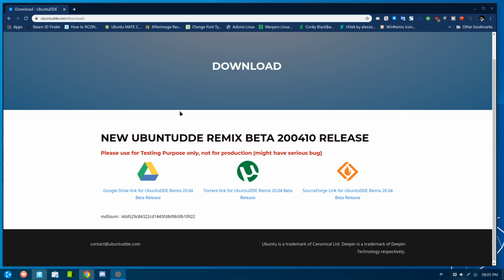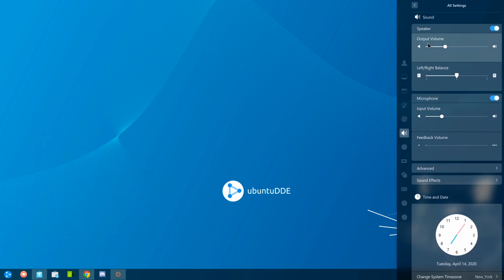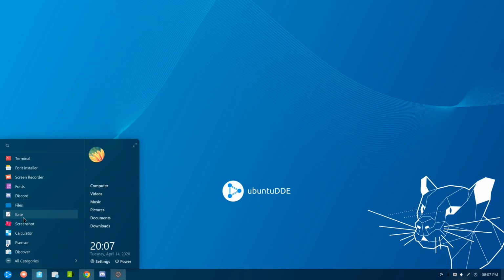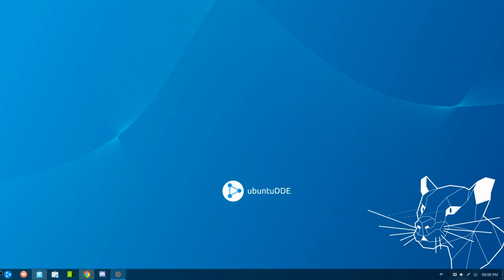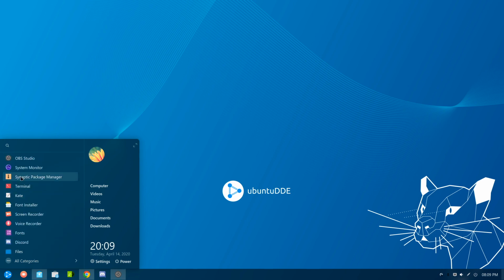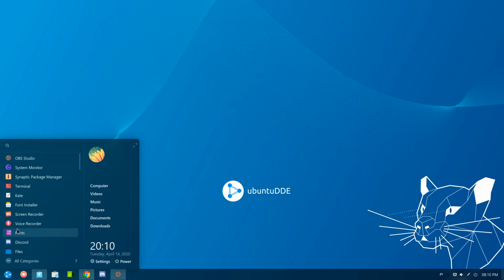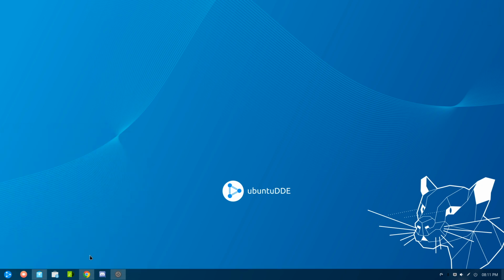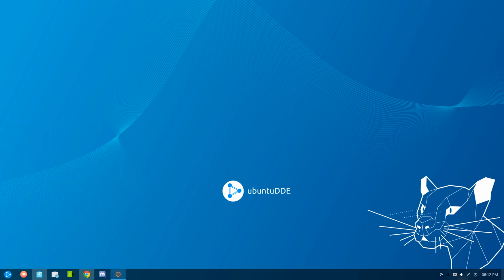Deepin Ubuntu beta (look)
This is first look at Ubuntu beta release of Deepin DDE. There are some bugs and glitch's. All the Deepin apps are not installed.
THIS IS NOT FULL REVIEW BY ANY MEANS